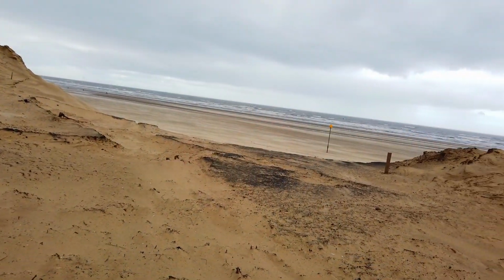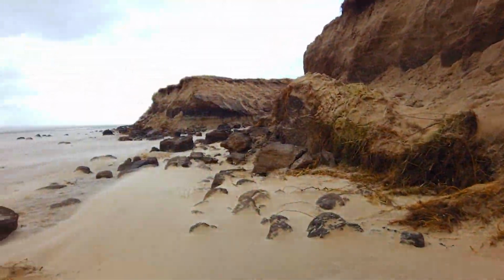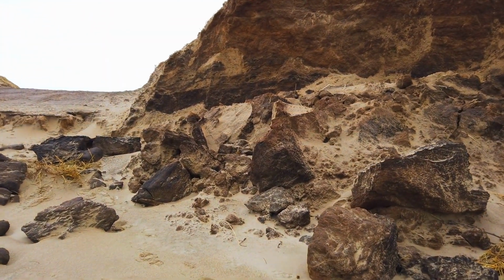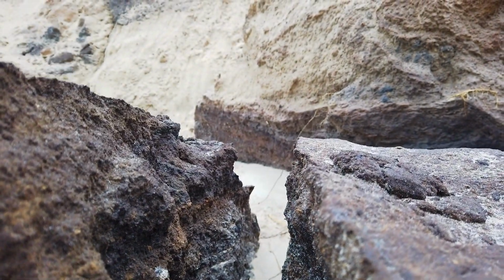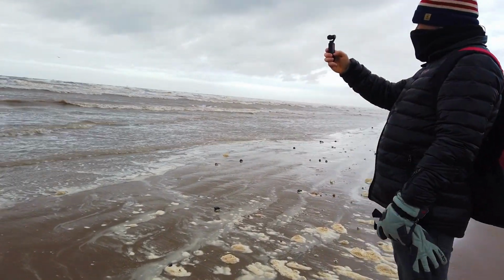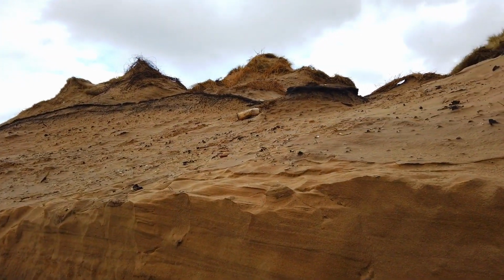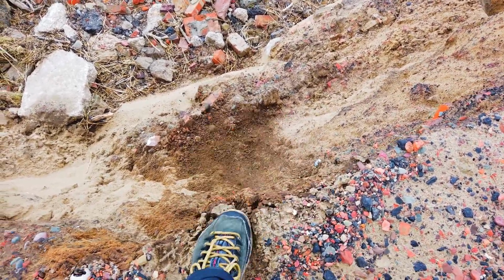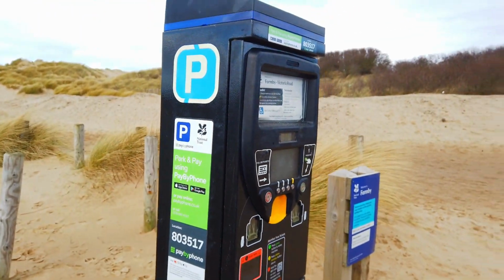Tobacco Cliffs Visible After Storms Eunice and Franklin Uncover An Old Tobacco Dump At Formby Beach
The popular beach and sand dunes were once a dumping ground for thousands of tonnes of tobacco waste in the 1950s and 1960s by the British Nicotine Company which had a plant nearby.

The site was previously covered with sand but the stormy weather caused the area to become visible to those visiting Formby beach.

The area is set to be transformed into a nature refuge by the National Trust as part of a multi-million-pound scheme.

get down and see this before it goes as the are is due to be transformed